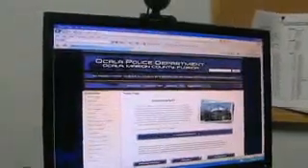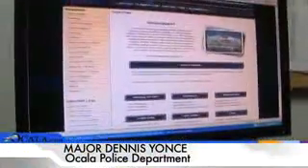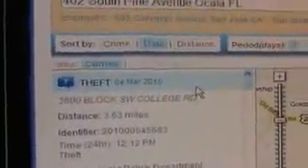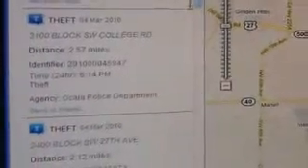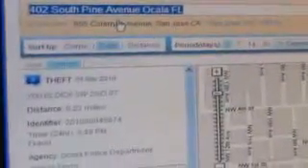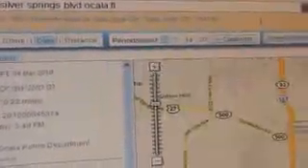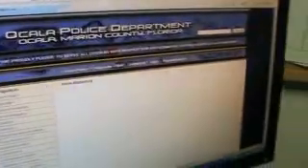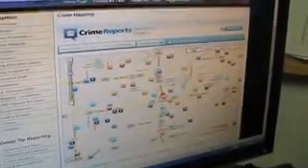OPD's Crime Mapping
Major Dennis Yonce details the Ocala Police Department's crime mapping site and the valuable features that will keep the community updated.